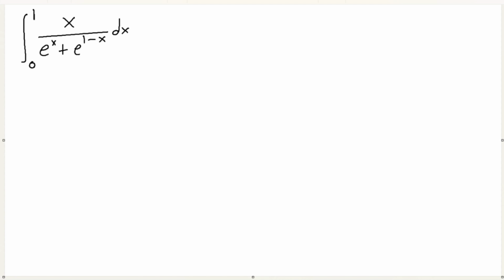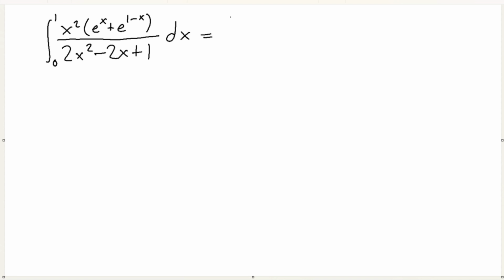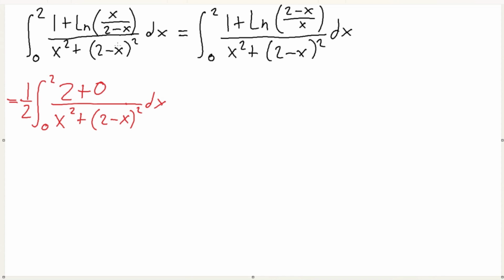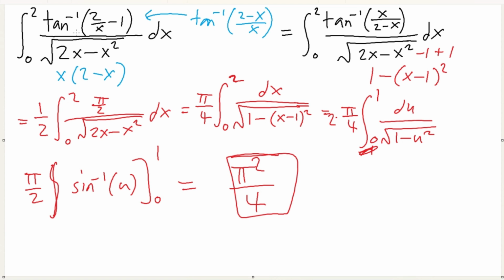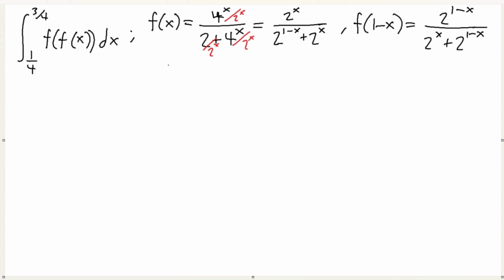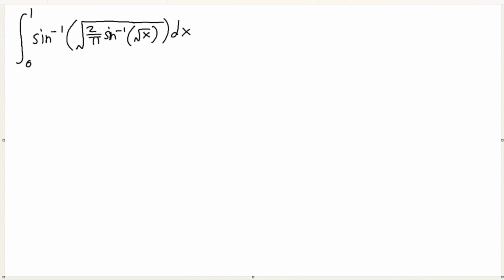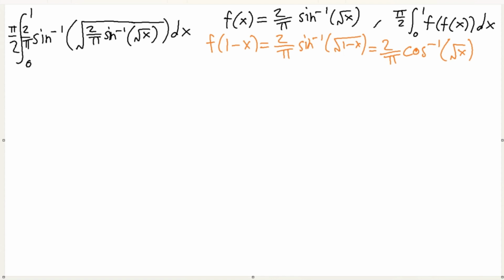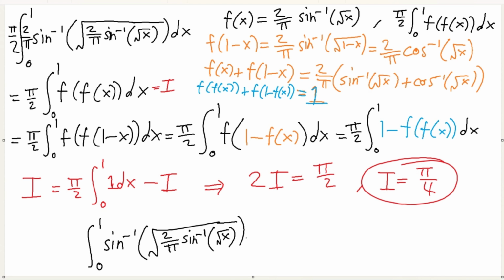Integration Bee Training for Advanced #1.4 - King's Rule Manipulation!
Memorable Timestamp:
0:45 - A Beginner Example
3:49 - Getting Rid of the Rational Polynomial
6:19 - A Logarithmic Integral with a Trigonometric Answer
8:50 - An Arctangent Integral
11:28 - An Amazing f(f(x)) trick!!
18:03 - An Inverse Trig Example of f(f(x)) trick!!